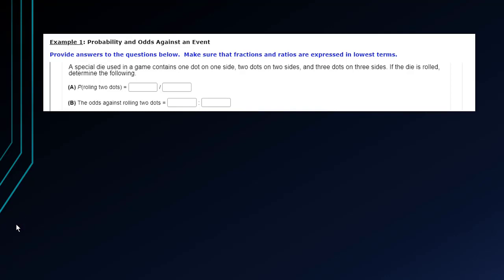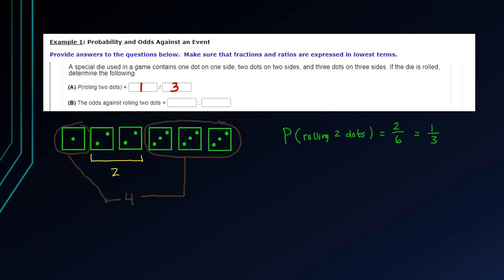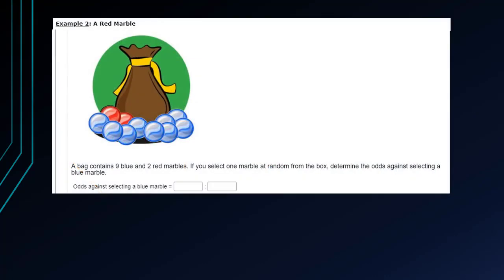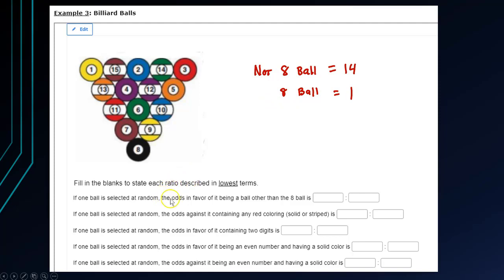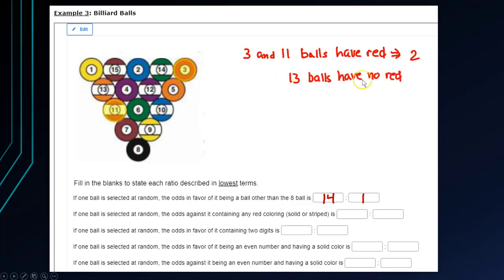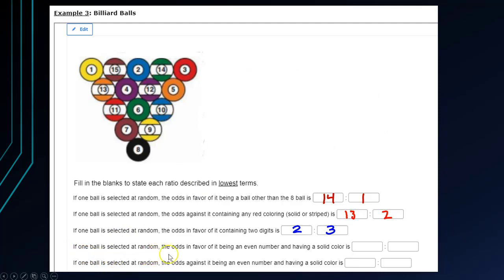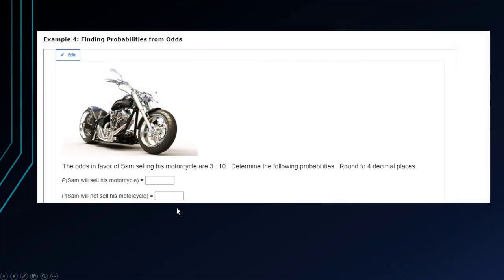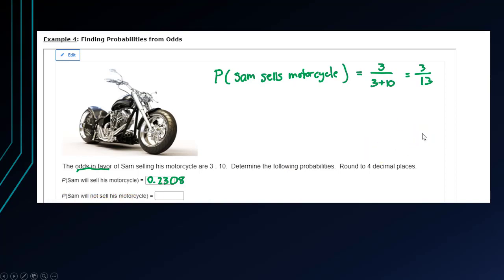Math 111 - Check Your Work 11.2 Video